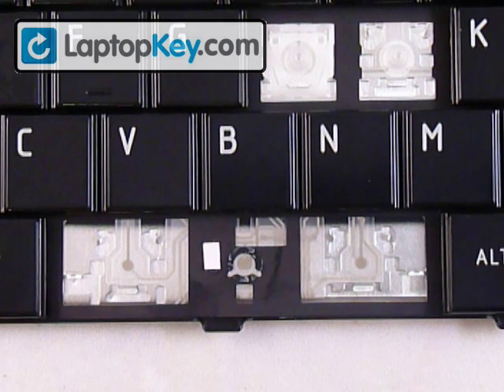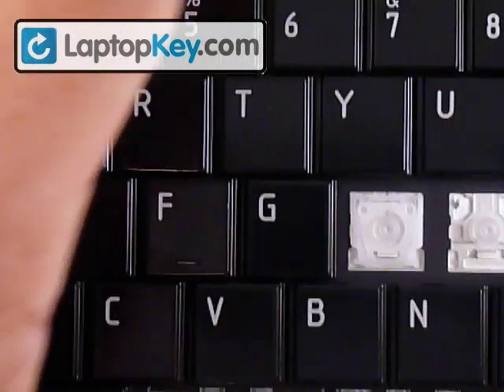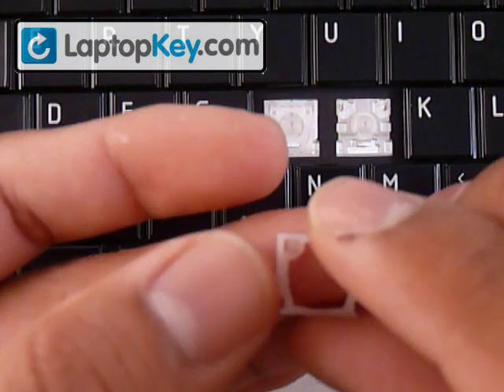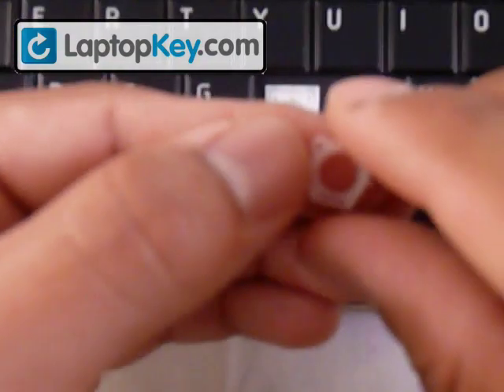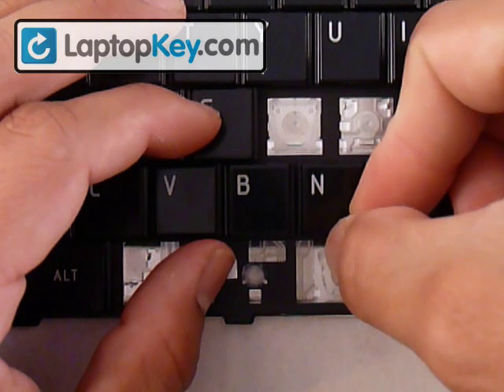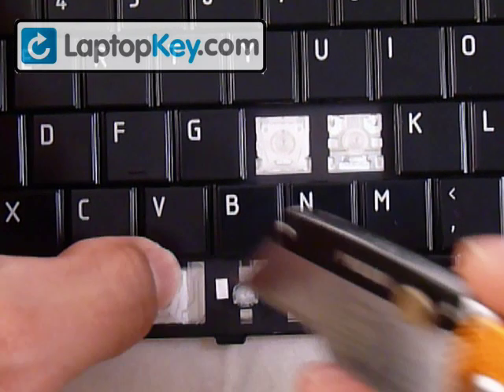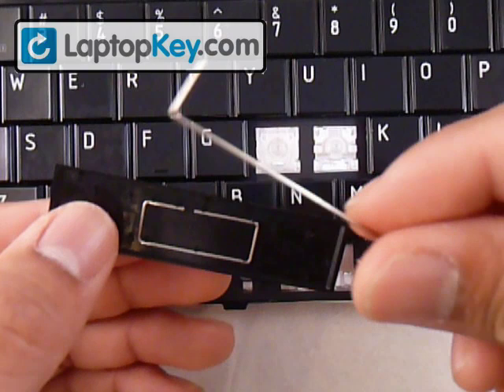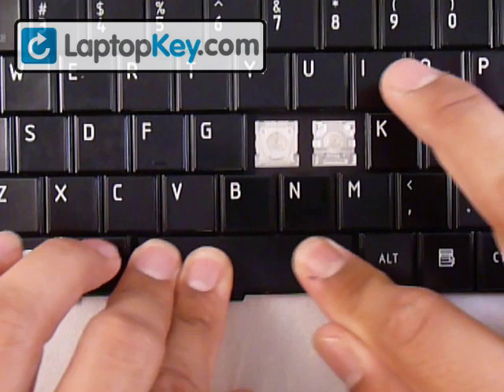How to Repair Laptop Space bar Spacebar Keyboard Key | Install Guide Toshiba Satellite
| How to Repair Laptop Space bar Spacebar Keyboard Key | Install Guide